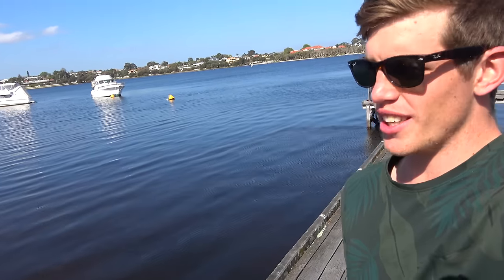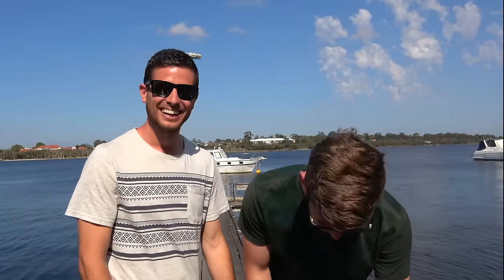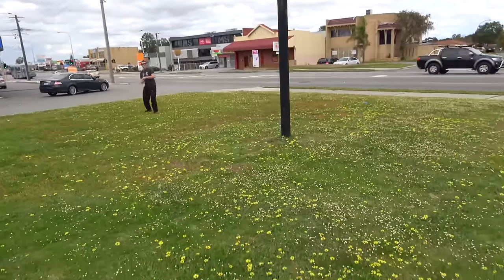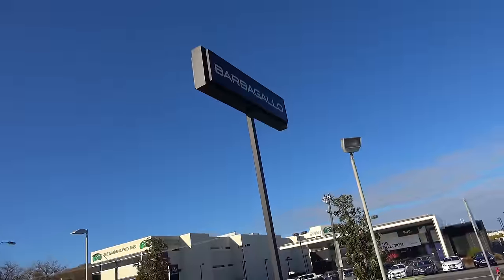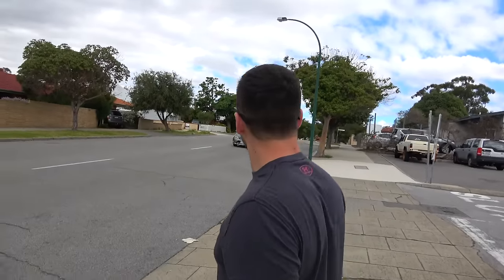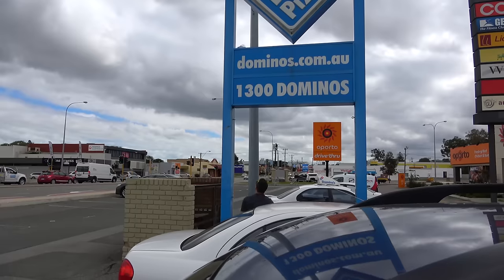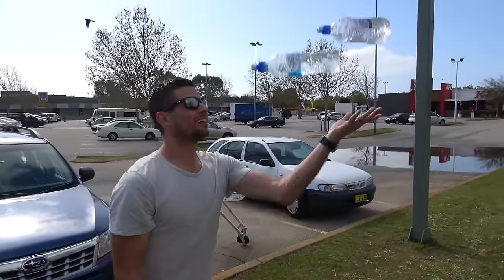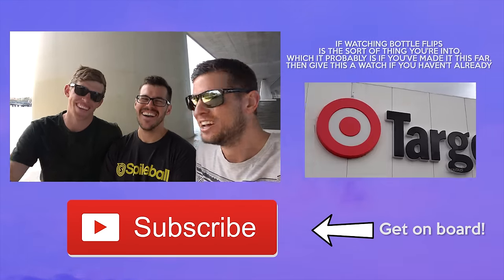HOW TO BOTTLE FLIP (ONTO HUGE BRIDGE!!) | How Ridiculous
A few tips on how to bottle flip plus some of our crazy bottle retrieval tactics from our Bottle Flips Onto Signs video. If you watch til the end, you're our hero!

What do you want to see us film next?

*At How Ridiculous we are passionate about seeing children released from poverty in Jesus' name. We would be stoked if you would consider sponsoring a child - thanks for joining us in the fight against child poverty!!